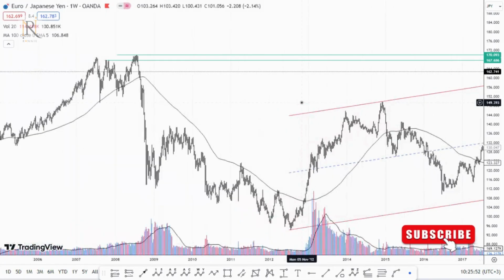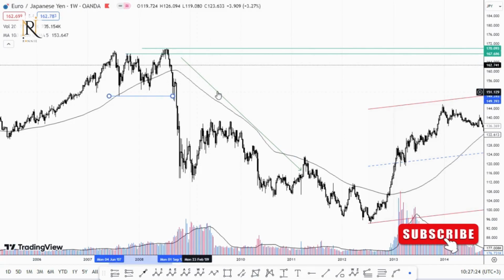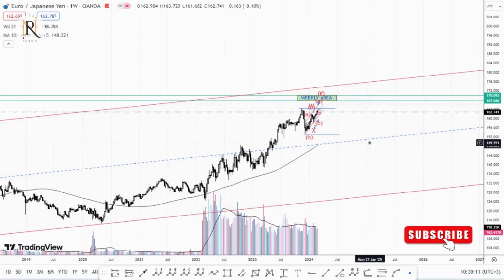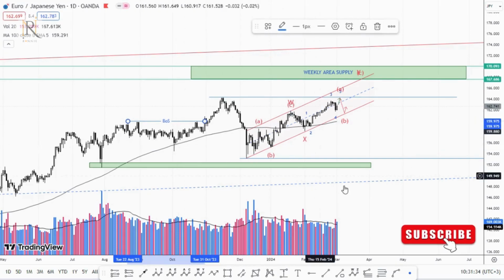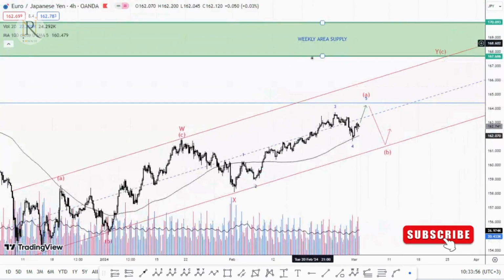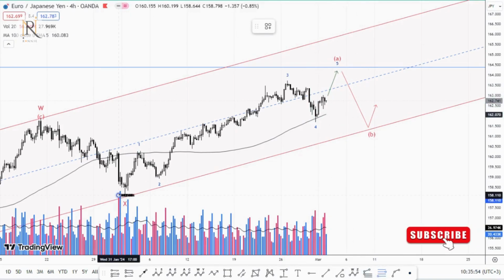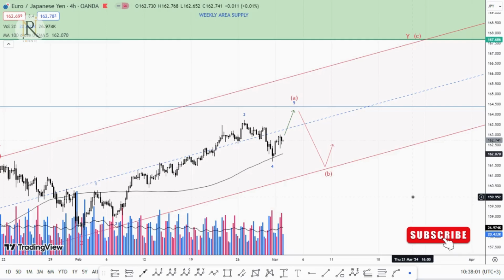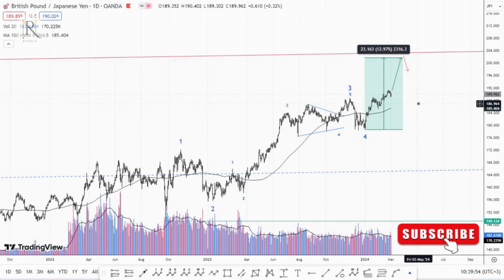Elliott Wave Price Action Analysis: The Trader's Advantage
📈 Welcome to RealRonForex!

In this exclusive video, we dive deep into the dynamic world of Forex, focusing on the ever-popular EUR/JPY currency pair through the lens of Elliott Wave analysis. Join me as I unravel the intricacies of market waves, providing a comprehensive breakdown of the current Elliott Wave patterns impacting EUR/JPY.

🔍 Key Highlights:

Elliott Wave Forecast: Gain valuable insights into the potential future movements of EUR/JPY based on Elliott Wave analysis.

Pattern Recognition: I'll decipher the current wave patterns and explore how they may influence market trends.

Trading Strategies: Learn practical strategies for incorporating Elliott Wave analysis into your EUR/JPY trading decisions.

Risk Management: Understand how to use Elliott Wave principles to enhance your risk management approach.

📊 Why Watch?

Whether you're a seasoned trader or just starting your Forex journey, this video is designed to empower you with actionable knowledge. Discover the power of Elliott Wave analysis in navigating the EUR/JPY market and making informed trading decisions.

💬 Join the Conversation:

Share your thoughts, questions, and trading experiences in the comments section below. Let's build a community of traders committed to continuous learning and improvement.